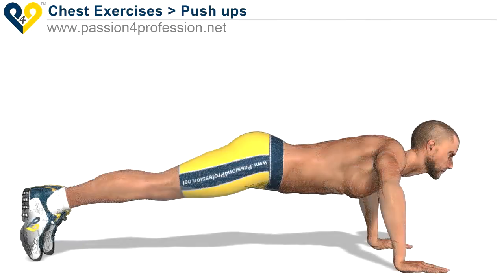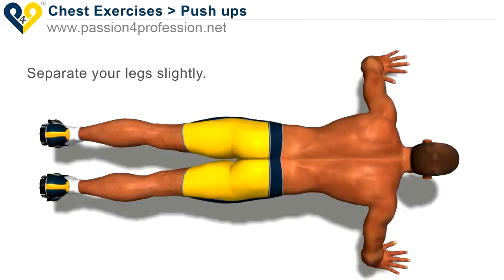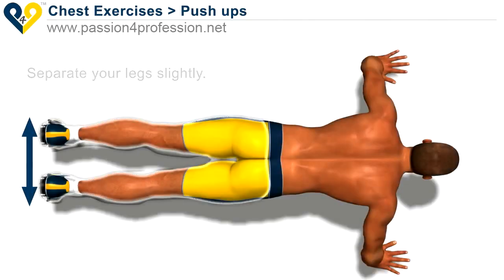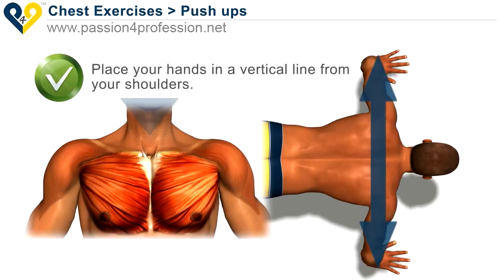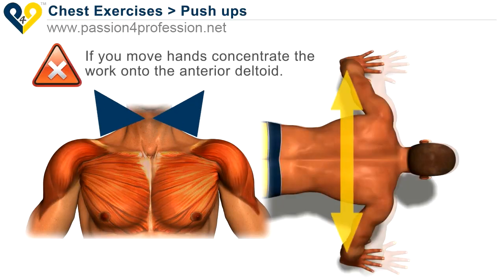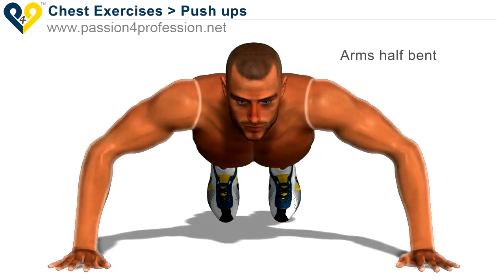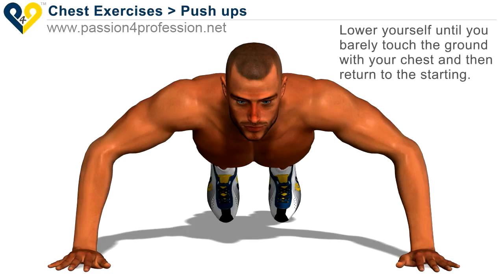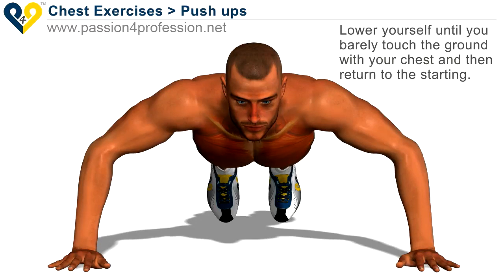Home chest push up, by technical work